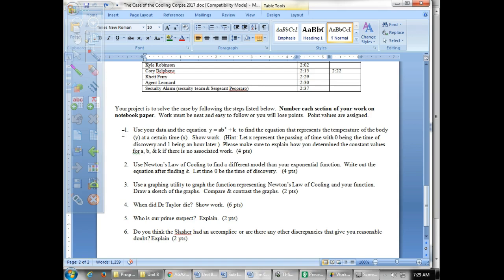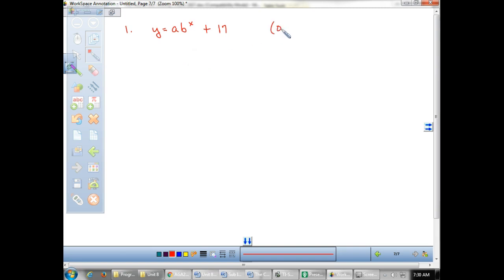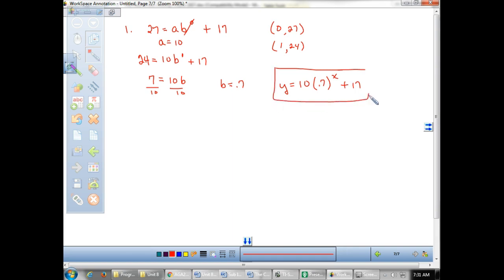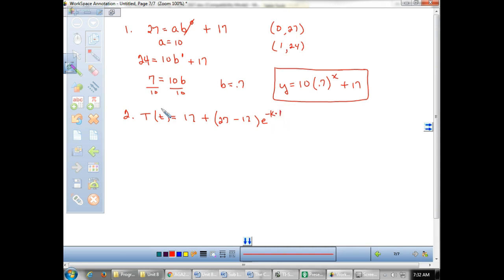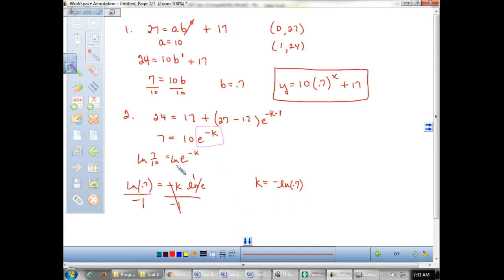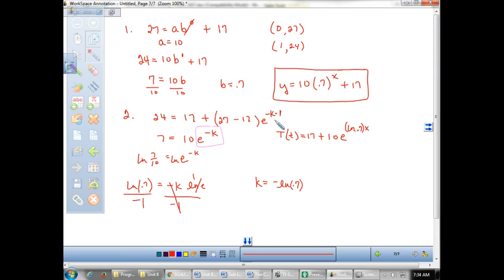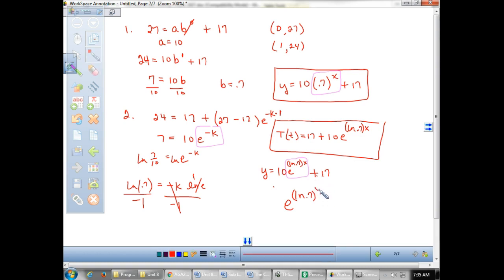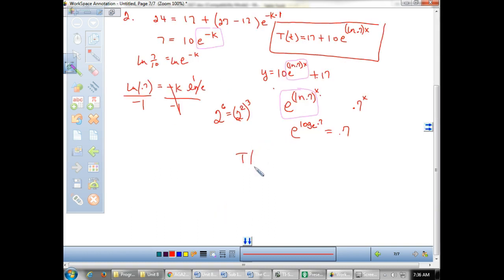The Murder Mystery Getting Started Video